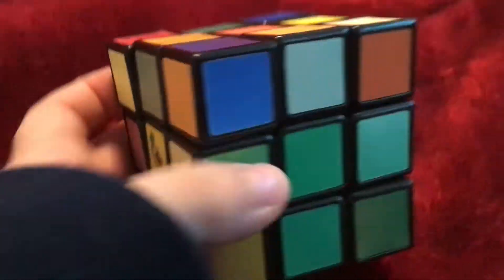Playing with my Rubiks cube